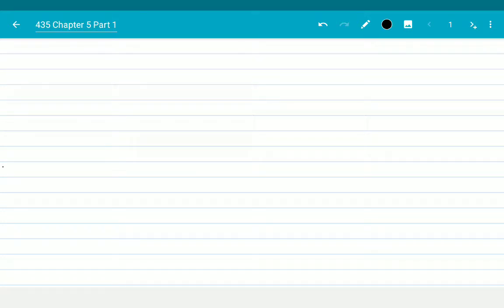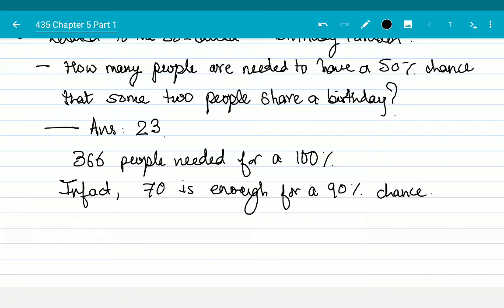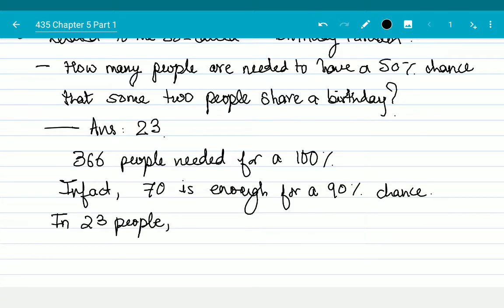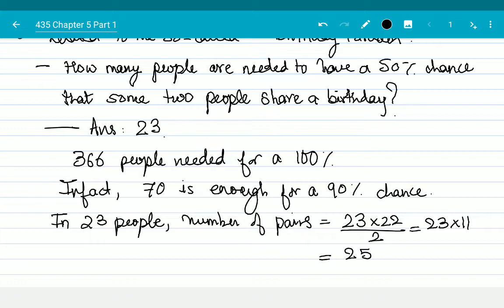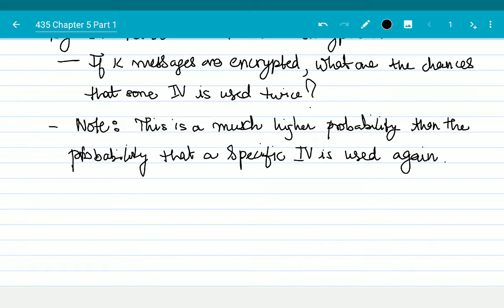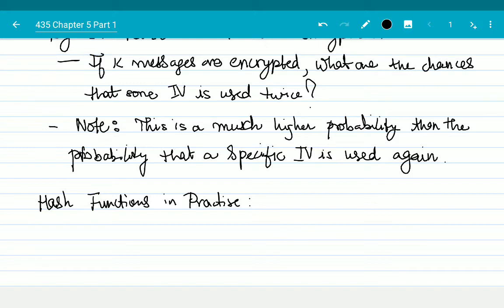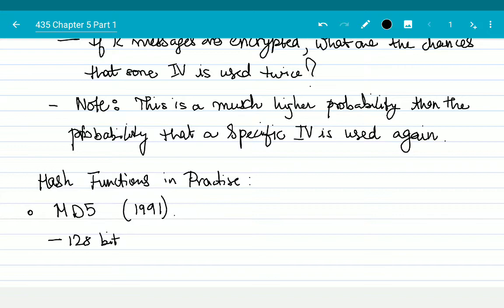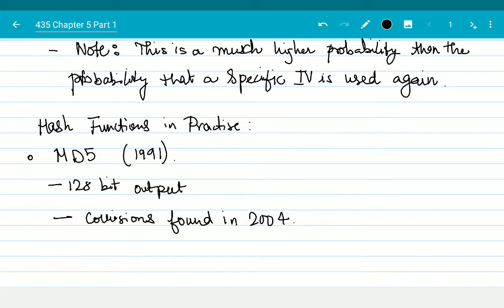435 chapter 5 part 1